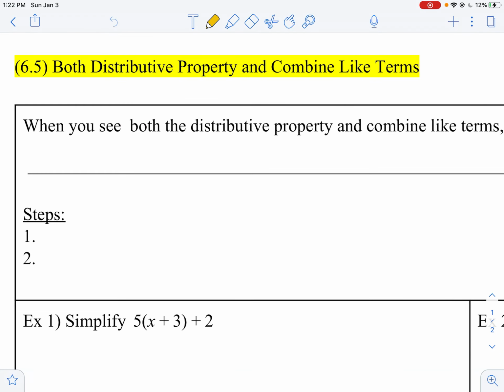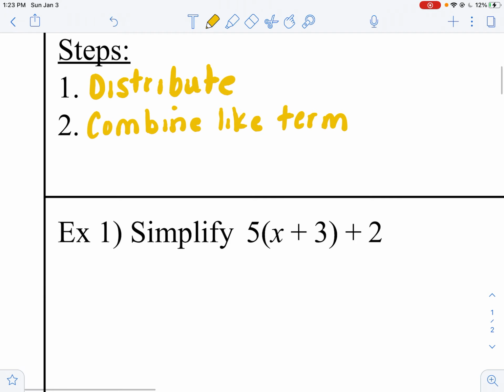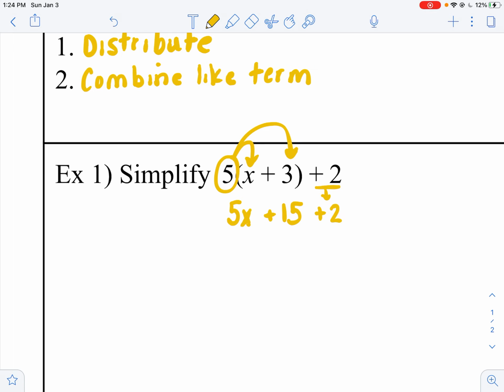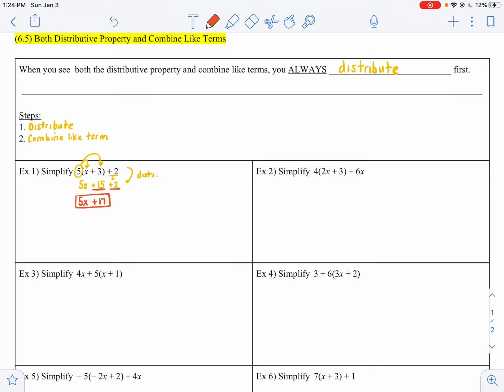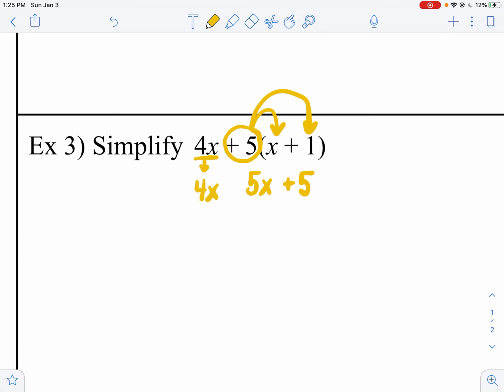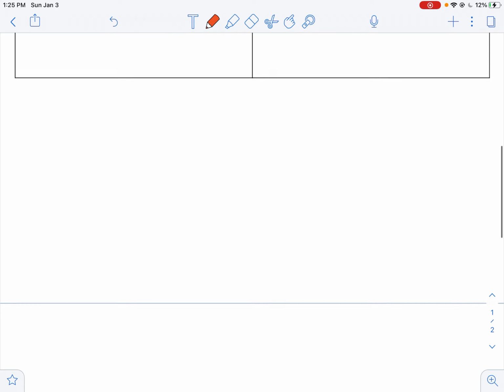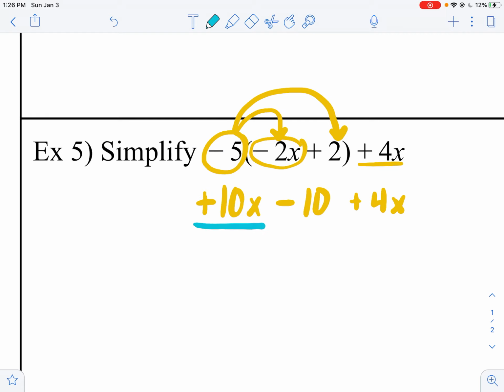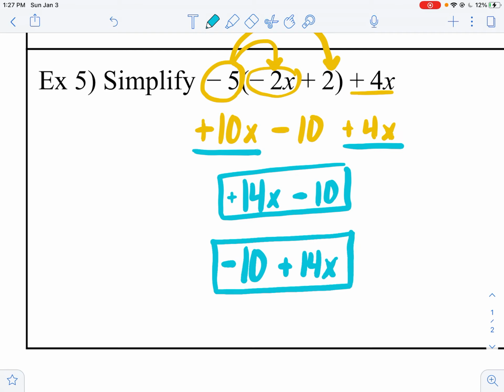(6.5) Both Distributive Property and Combining Like Terms